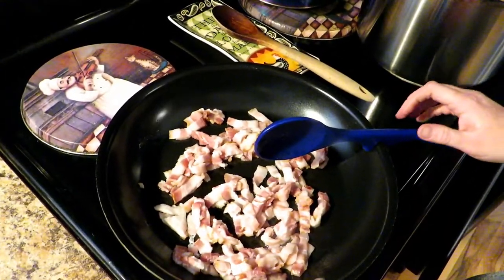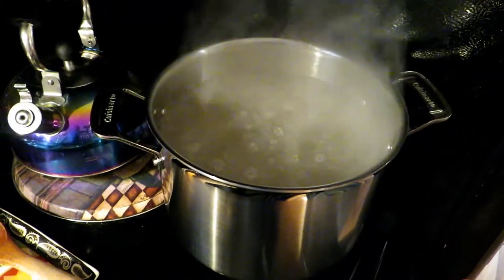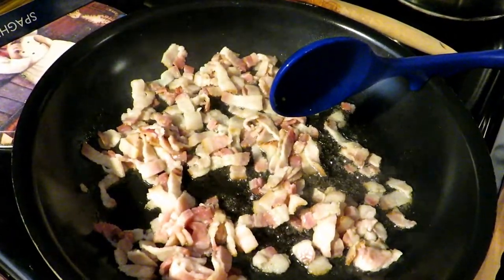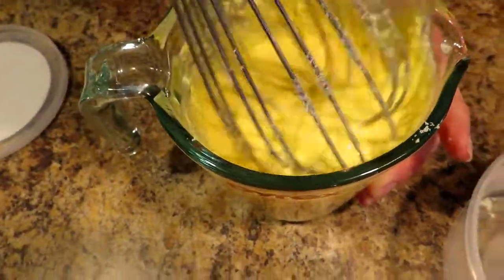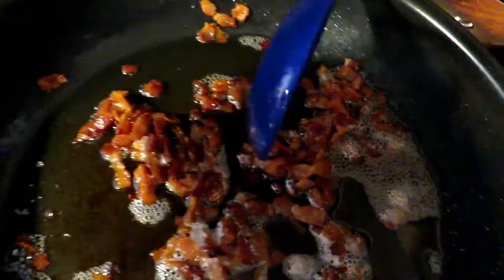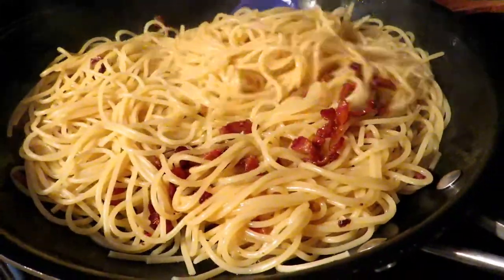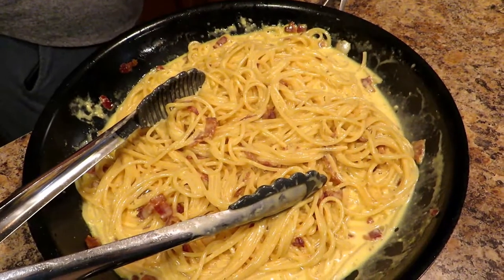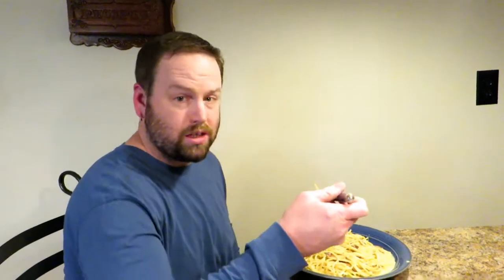Pasta Carbonara Recipe | What To Do With All These Eggs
Making pasta carbonara can seem like a daunting task. Here's a secret.  Its not as hard as you think.  Follow these simple steps to make a delicious and impressive carbonara dish.